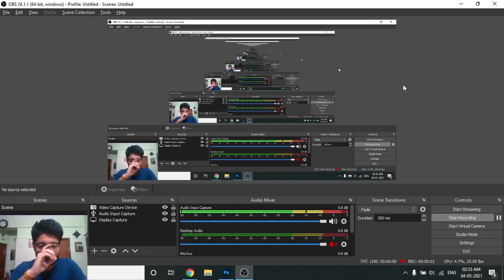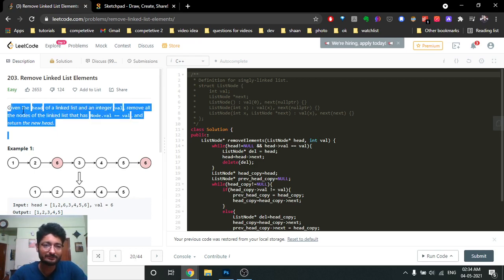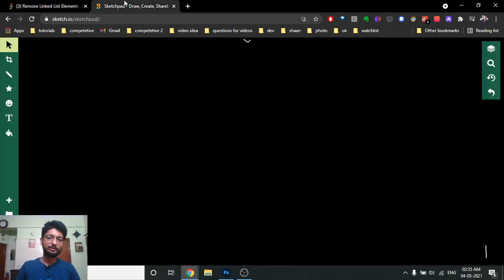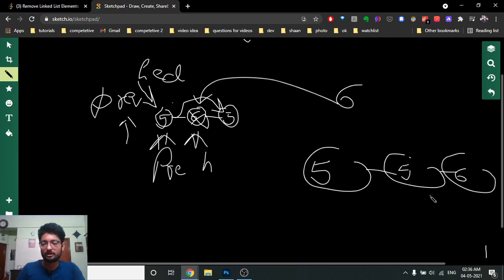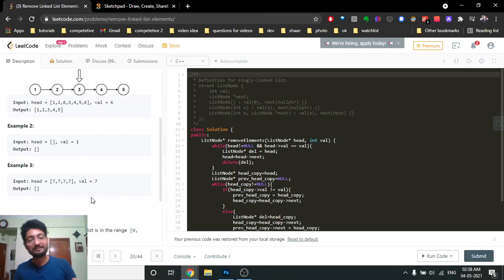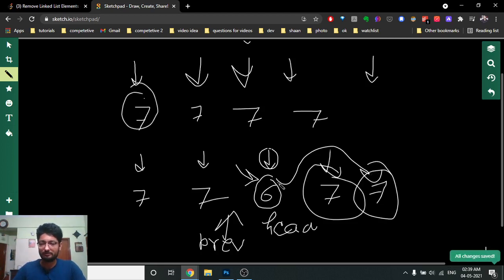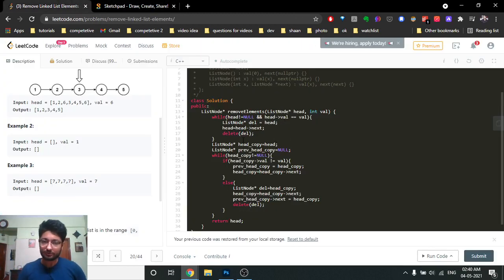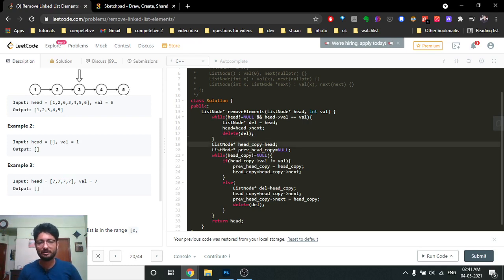203. Remove Linked List Elements | LEETCODE | IMPORTANT INTERVIEW PROBLEM